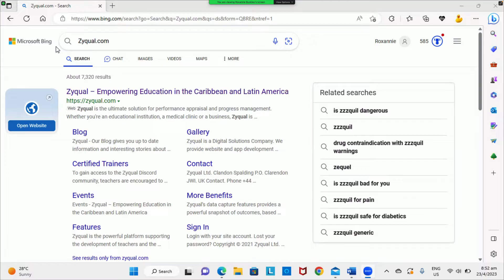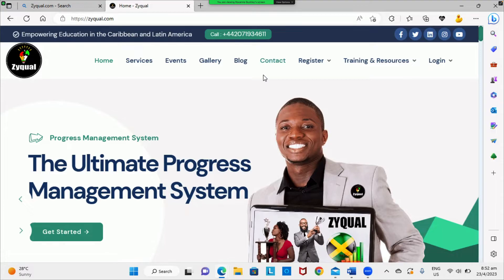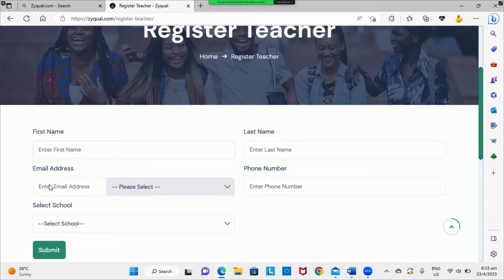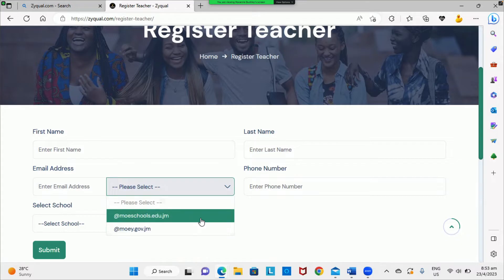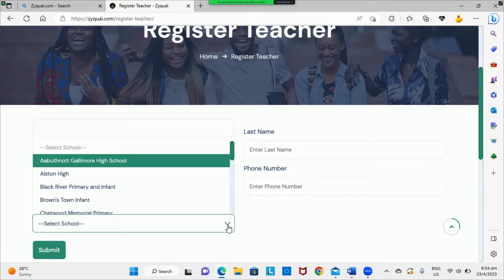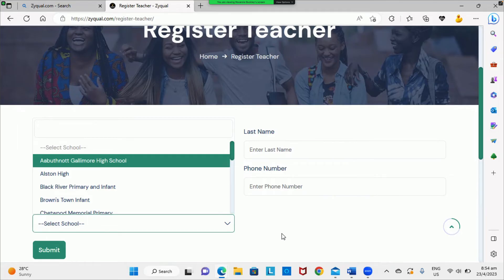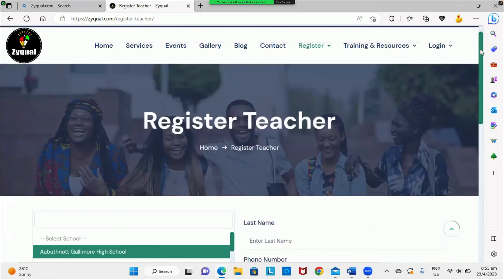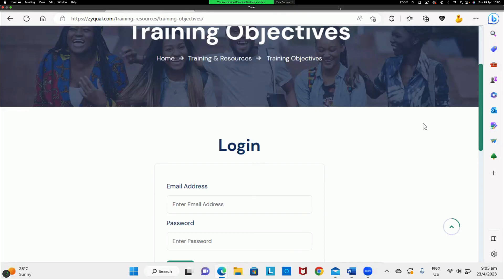How to Register as a Teacher and Join Your School on Zyqual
This step-by-step tutorial guides teachers through the process of registering on Zyqual and joining their respective schools. Learn how to create an account, select your institution, and become part of your school's educational community on the Zyqual platform.